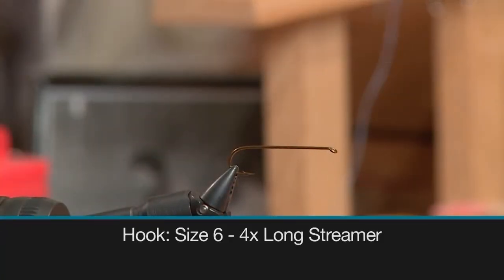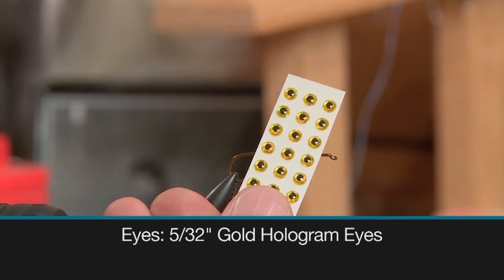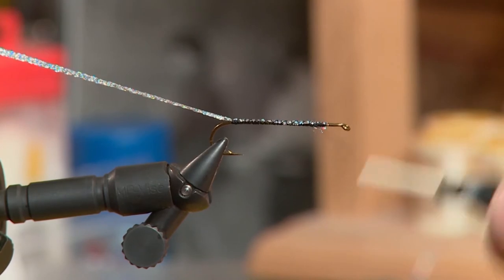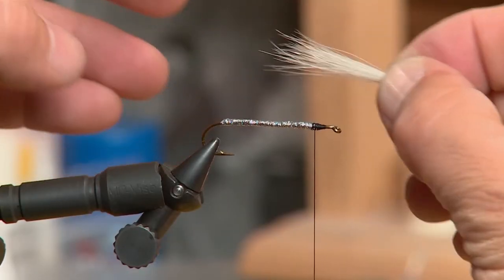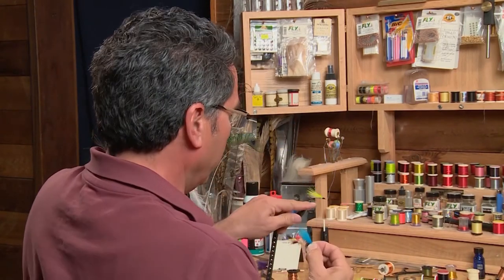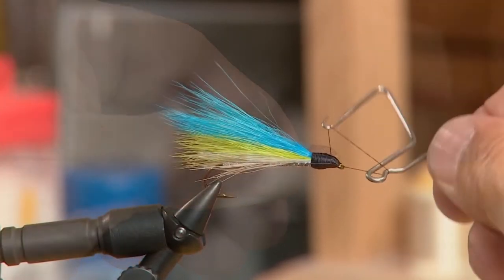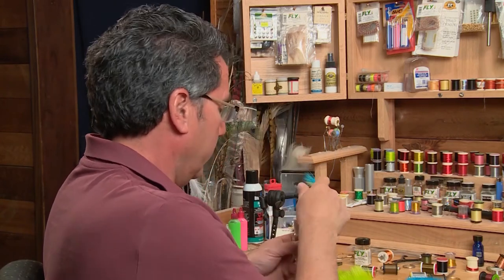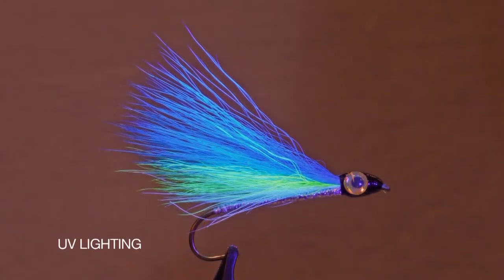FLY TYING: Arctic Char Streamer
Don ties up an effective fly pattern used to catch Arctic Char.